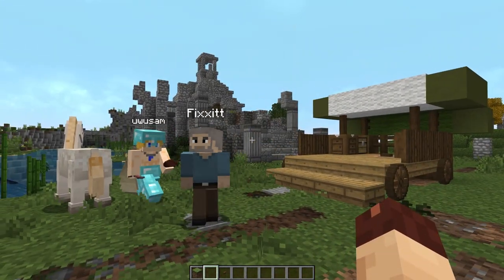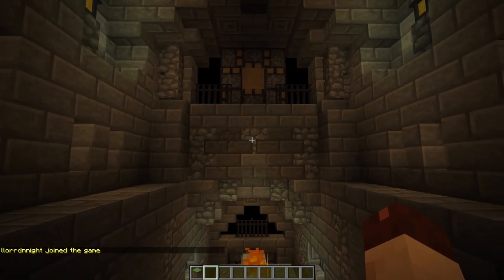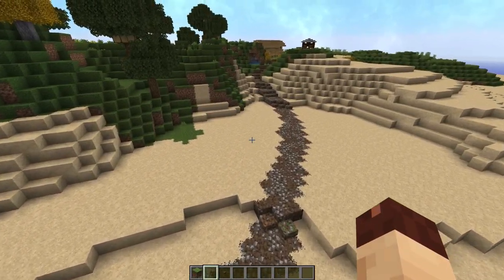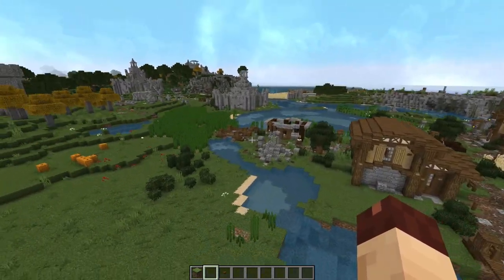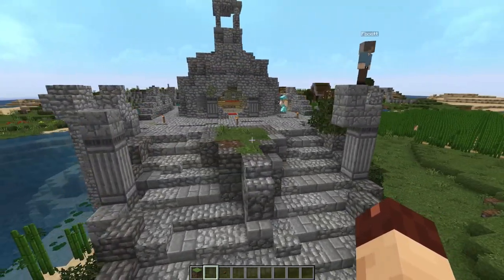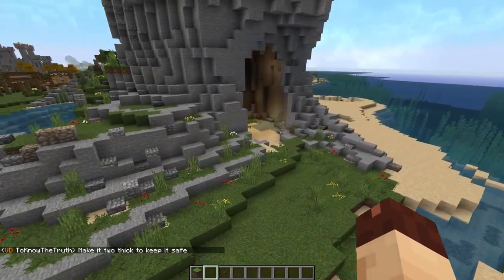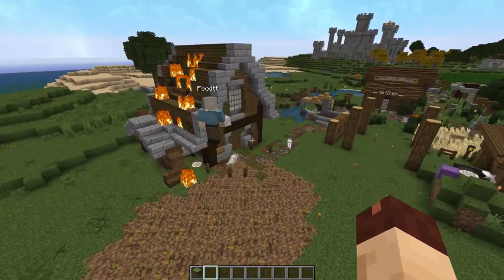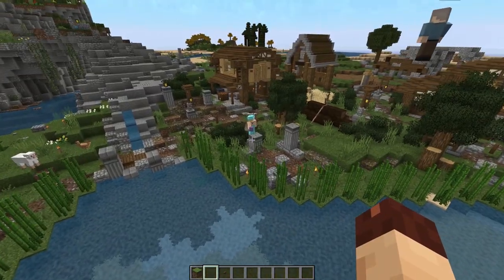Realm of Vasten III Ep 09: Vasten Dimensions Progress Tours - Part 3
Uwusam takes us around The Forgotten Kingdom where they've built some fantastic looking ruins and a huge crypt surrounded by some of the best cliffs I've seen in Minecraft.

This is part three of the tours I was invited to join along with Fixxitt and some of the Vasten Dimensions players.

Prints and art available in my online store.

Vasten Dimensions

Dimensions tour builders

Welcome to The Realm of Vasten! A longstanding survival multiplayer world where players share resources and collaborate to build huge fantasy projects in a world rich in history and lore.

The texture pack for The Realm of Vasten is created by the talented JermsyBoy. You can find out more on his YouTube channel:

Vasten Season III Crew

KrittleSkittlez
No channel currently